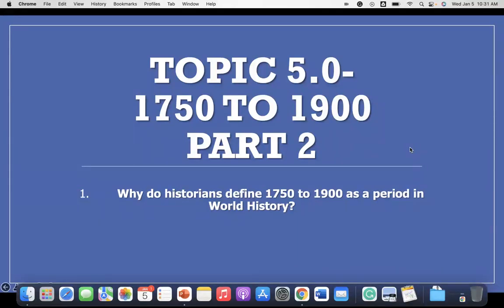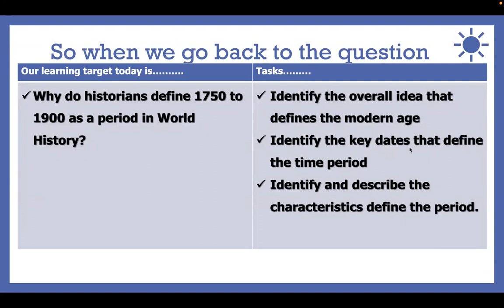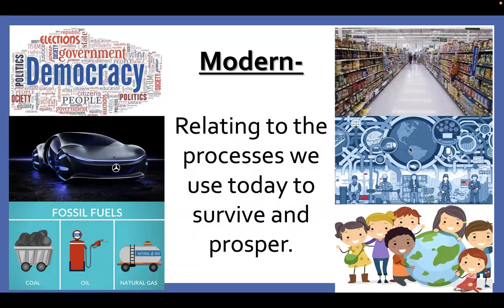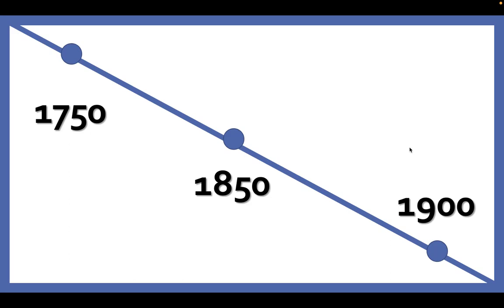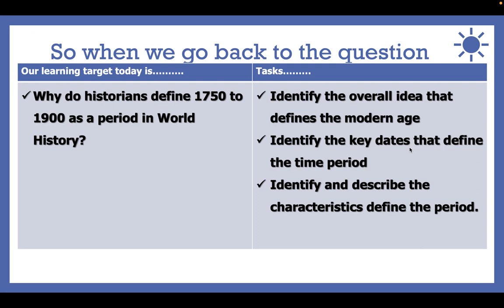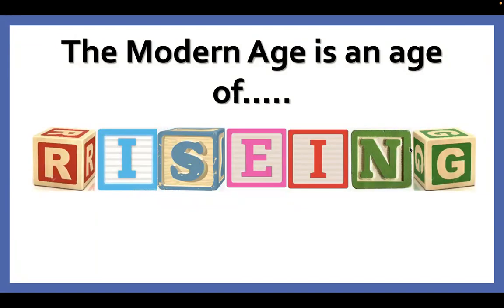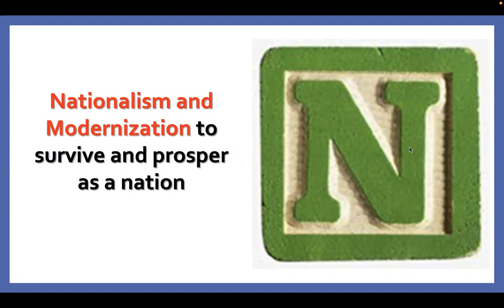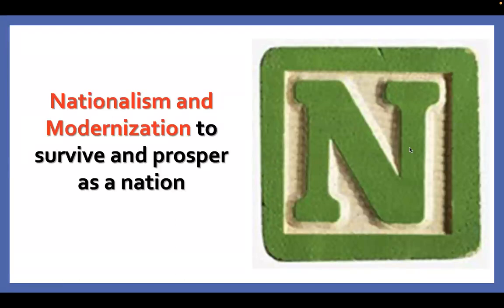5.0- Defining the Modern Age